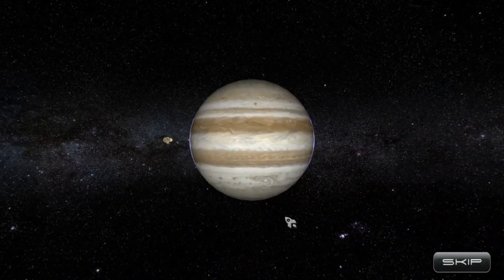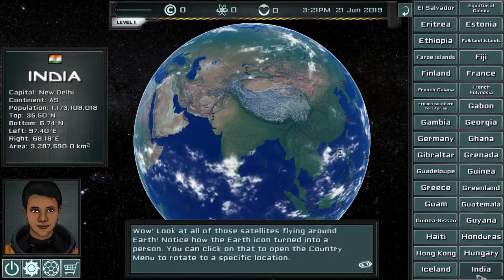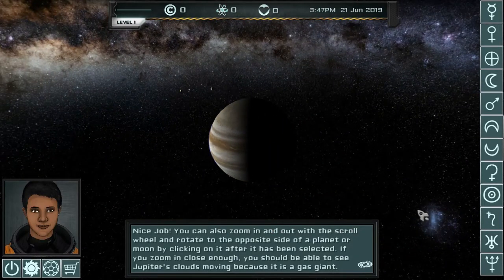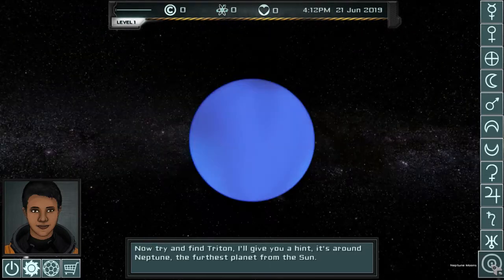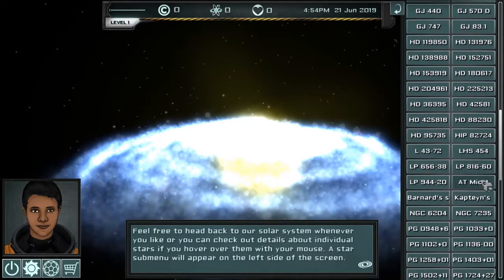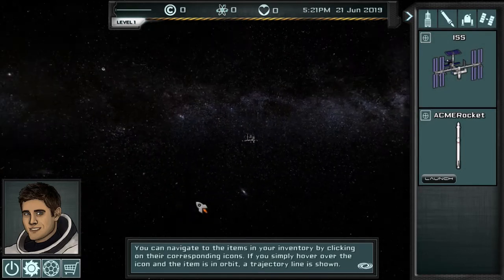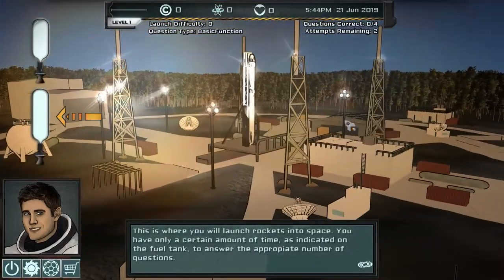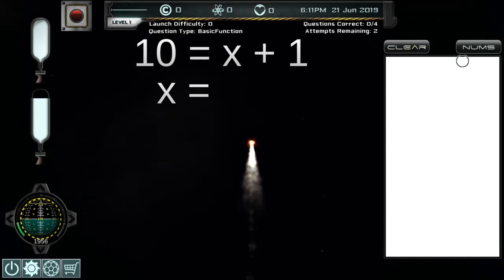Space World Walk-Through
Demonstration of astronomy, geography, and math capabilities